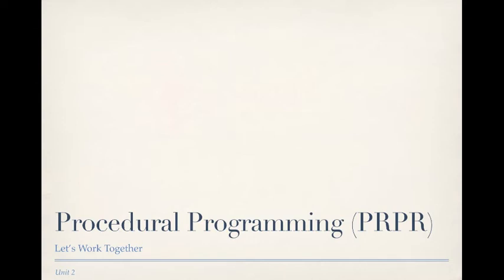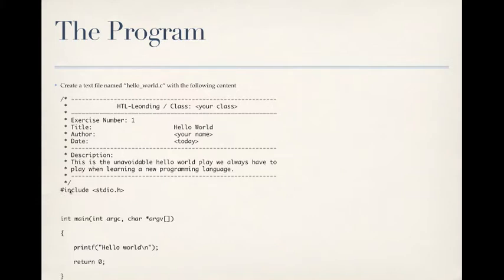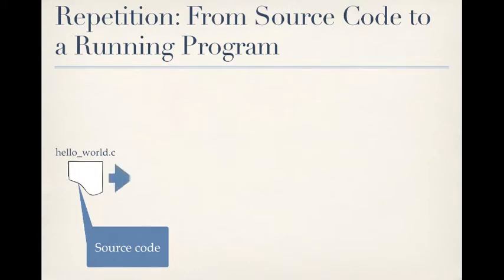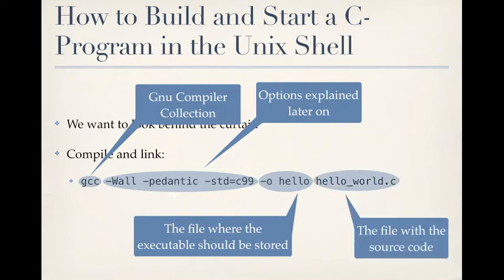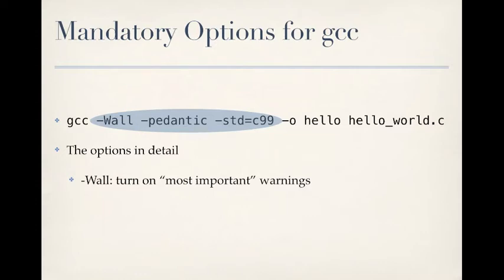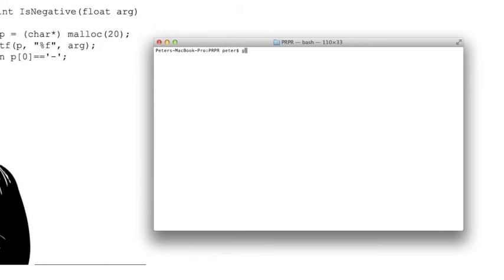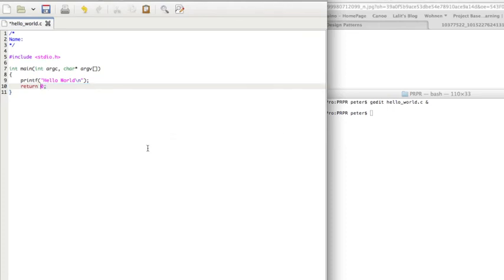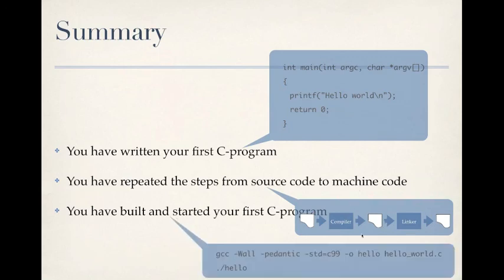Procedural Programming Unit 02 Session 2: A First C Program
In this video we show the unavoidable "Hello World" written in C. Additionally the way how to build a simple C program (simple means a program limited to one source file) using gcc in a UNIX shell is shown.